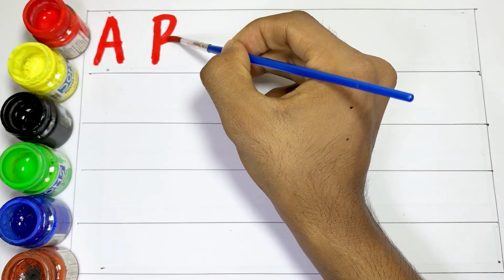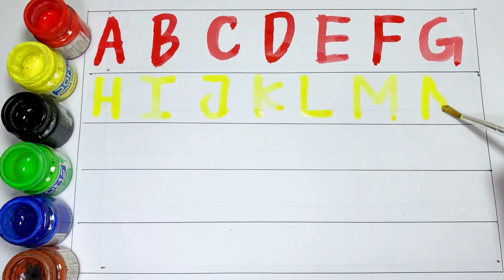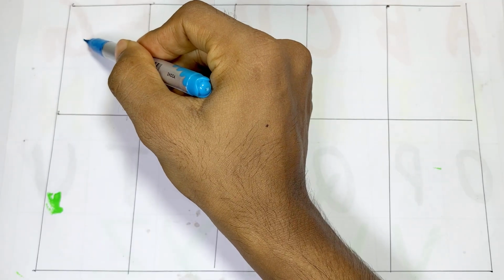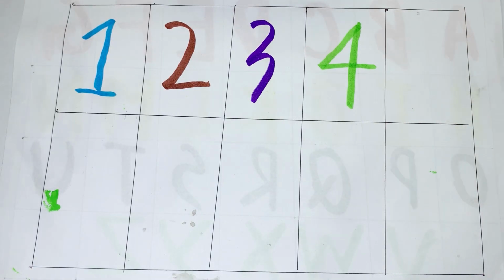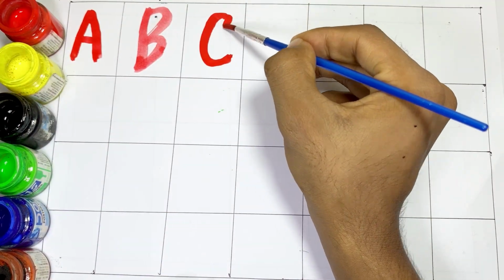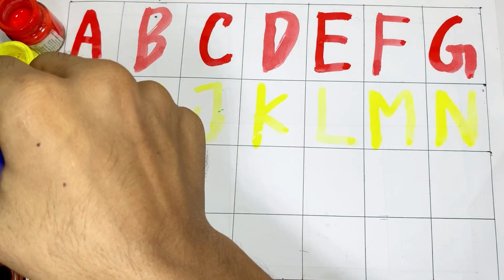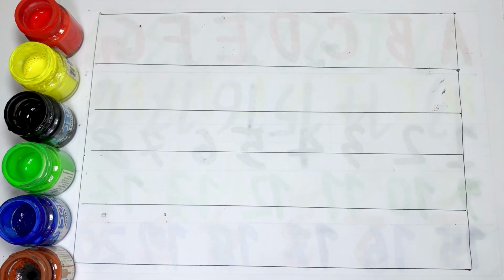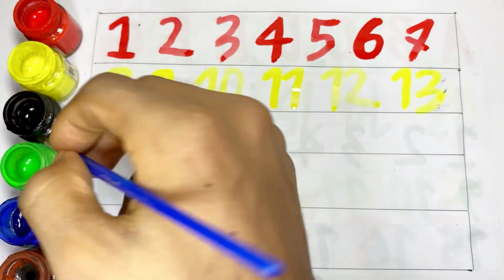A for apple, Alphabet, A to Z, Phonics song, One two three, 1 to 100 Counting, 123 numbers, - 364